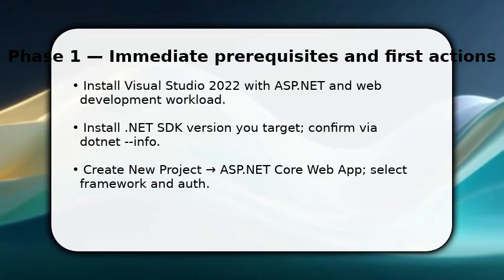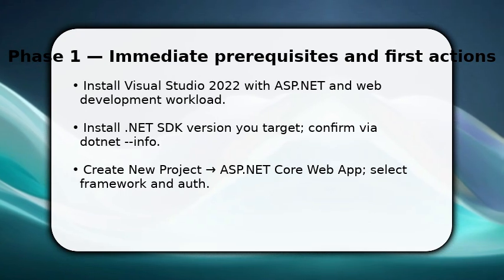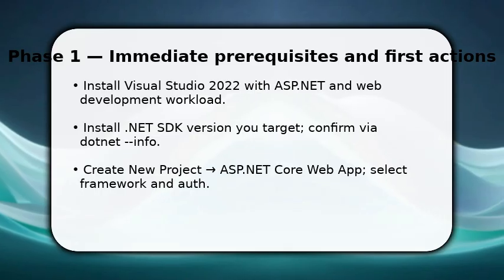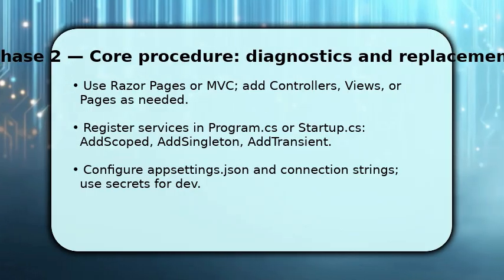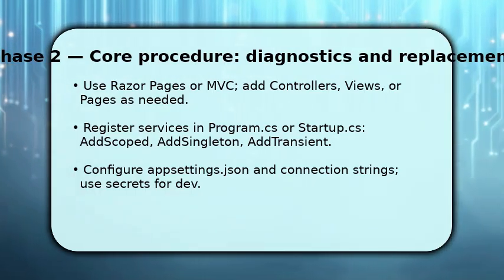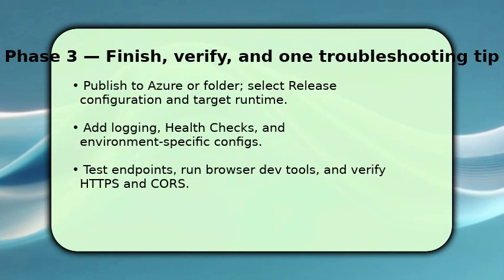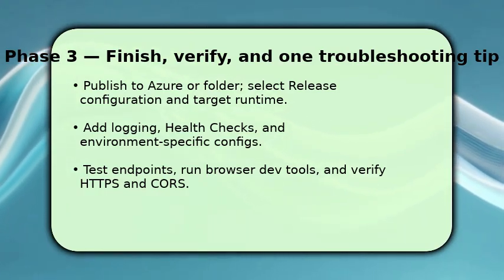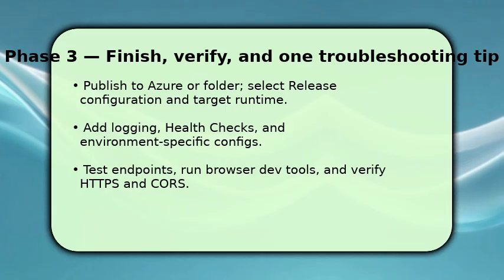How to Make Web Application in Visual Studio 2022 - Easy Guide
How to Make Web Application in Visual Studio 2022 - Easy Guide | 🔒 Surfshark VPN Deal — Stay private and secure. $1.99/mo + 3 Months Free ▸

Dive into the world of web development as we guide you through creating a simple yet powerful web application using Visual Studio 2 extrordinary tool. This step-by-step tutorial is perfect for beginners and seasoned developers alike, ensuring that everyone can follow along with ease.